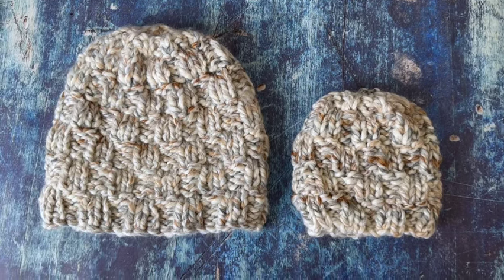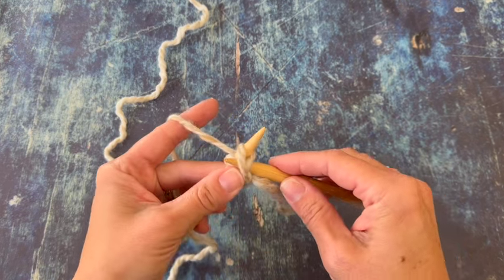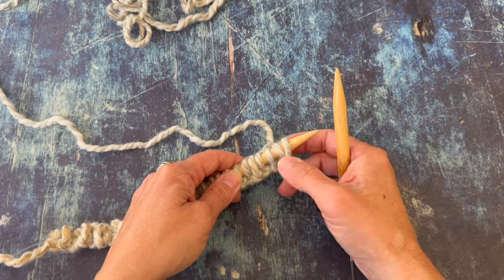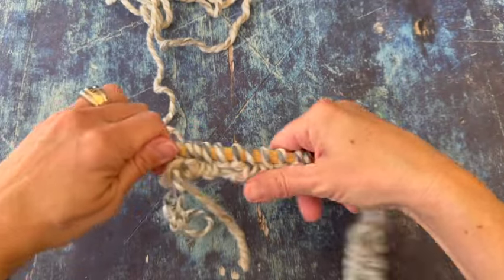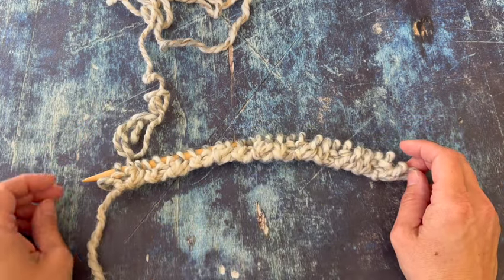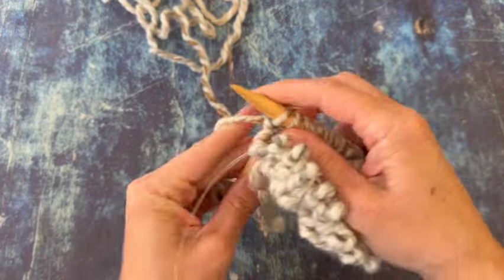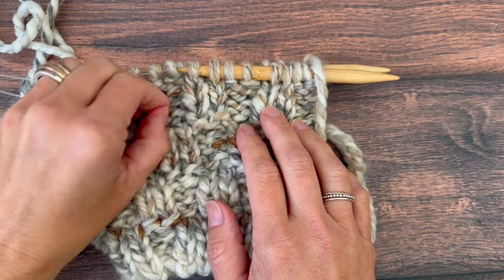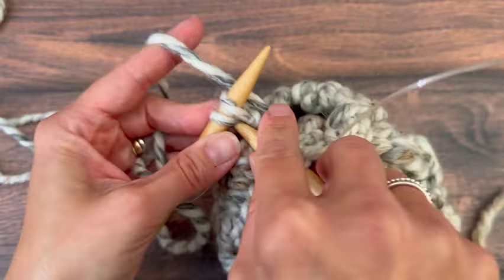How To Knit The Abruzzo Beanie A Textured Basketweave Hat Knitting Pattern Video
Learn how to knit this textured basketweave beanie in 5 sizes!

Materials
Lion Brand's Wool Ease Thick and Quick #6 super bulky weight yarn (80% Acrylic; 20% Wool, 87 yd (80 m) per 140 g skein) in shade Fossil — 1 [1, 1, 1, 1] skein.
9 mm (US Size 13) 36” circular needles (or size needed to meet gauge).
yarn needle, measuring tape, scissors
Optional stitch markers.

Sizing
To fit age ~ head circumferences:
Baby 0 - 12 mos ~ 13” - 15” (33 cm - 38 cm)
Toddler 1 - 3 yrs ~ 15” - 17” (38 cm - 43 cm)
Child 4+ yrs ~ 17” - 19” (43 cm - 48.5 cm)
Teen/Sm Adult ~ 19” - 21”(48.5 cm - 53.5 cm)
Med/Lg Adult ~ 20” - 22” (51 - 56 cm)

00:00 Intro
4:30 Row 1
9:35 Join in the Round
10:11 Rnd 2
12:15 Rnd 3 - 4
12:44 Rnds 5 - 8
13:06 Rnd 6
13:34 Hat heights
14:29 Dec Rnd 1 Baby Teen Adult
15:11 Dec Rnd 2 Baby Teen Adult
15:57 Dec Rnd 3 Baby Teen Adult
16:23 Dec Rnd 1 Toddler Child
17:57 Dec Rnd 2 Toddler Child
18:42 Dec Rnd 3 Toddler Child
19:04 Last Rnd Child
19:18 Last Rnd Toddler Teen Sm Adult
19:30 Last Rnd Baby Med/Lg Adult
20:19 Finishing